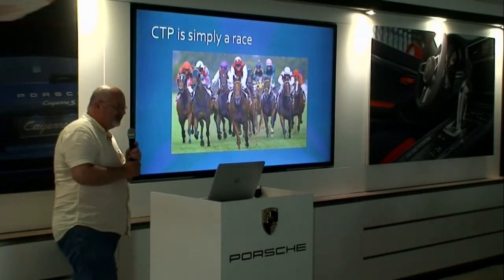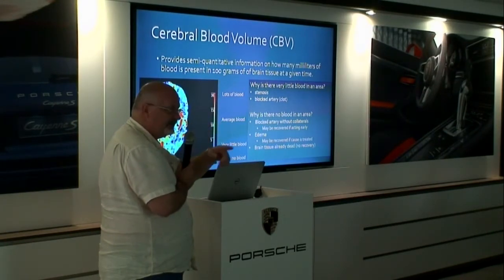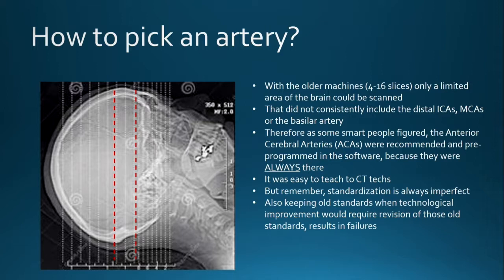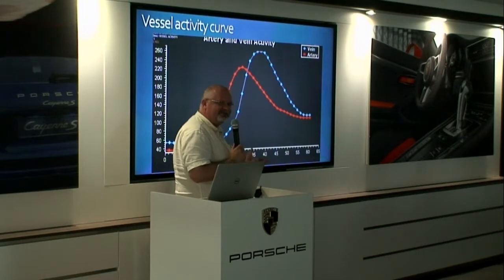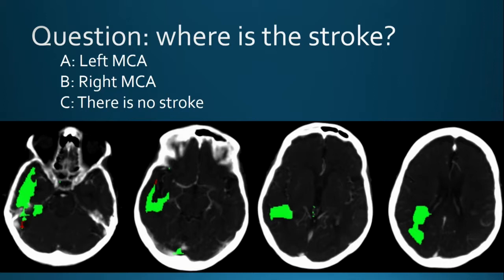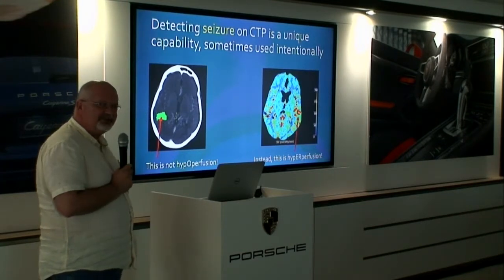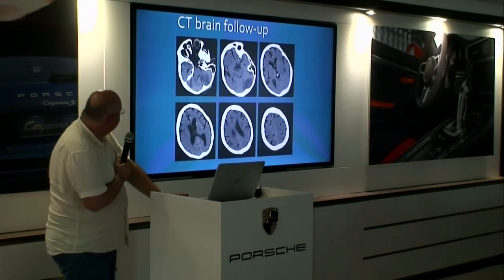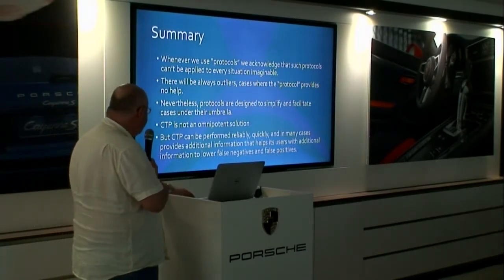BESC 5 11 2017 CTP basics Dr Miskolczi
CT Perfusion for dummies.